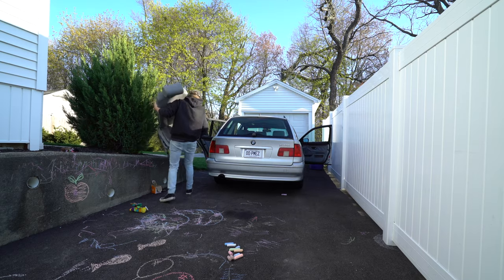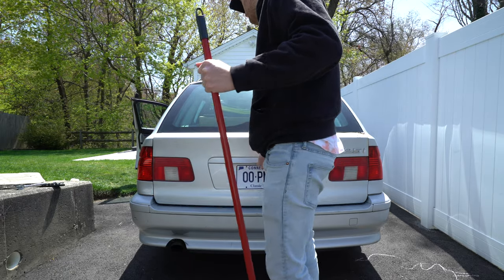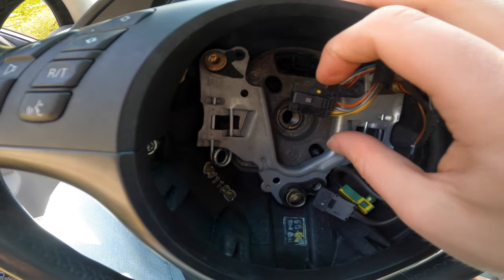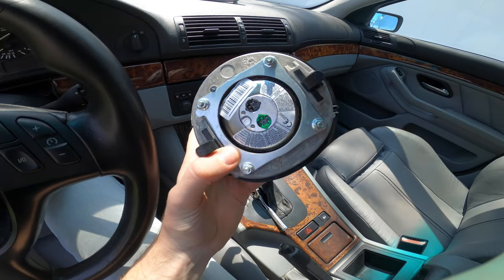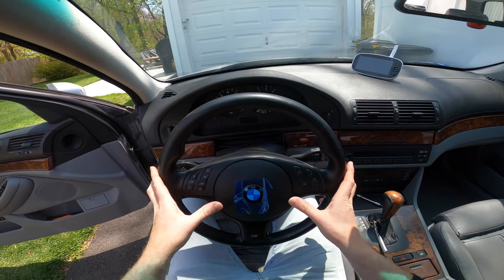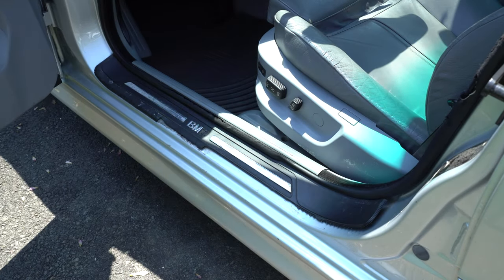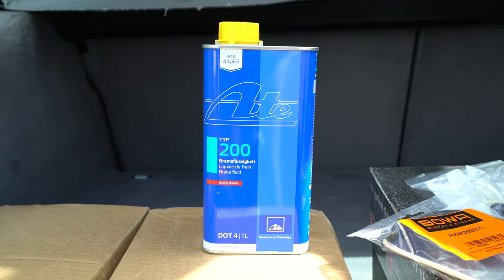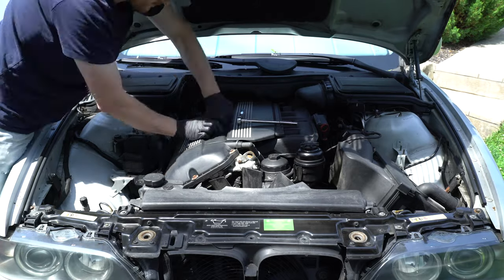E39 Touring Wagon BMW Rescue Episode Three: Sport Package and Mechanical Upgrades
The BMW Store

The BMW Store

Welcome to a new series where I rescue a 2001 E39 Touring Wagon! In episode three I swap the rear seat for a replacement in much better condition. I also upgrade the brakes to 530i/540i big rotors and calipers, replace the steering wheel with one from an M5 and begin mechanical repairs to the M54 six cylinder engine.

My fave detailing products:

Griot's Synthetic Clay
Dual Action Polisher
Meguiar's Microfiber Cutting Pad
Meguiar's 205 Polish
BMW OIL FILTER TOOL
BMW GERMAN OIL FILTER
CREATOR C310 BMW SCAN TOOL
GREEN MOLYGEN OIL
LiQUi MOLY ENGINE FLUSH
LIQUI MOLY LIFTER ADDITIVE
LiQUi MOLY JECTRON INJECTION CLEANER
BMW Maintenance

Sony A7sii
Sony 16-35
Rode Mic
GoPro 8 Black: ​